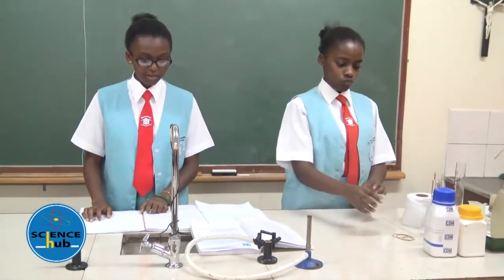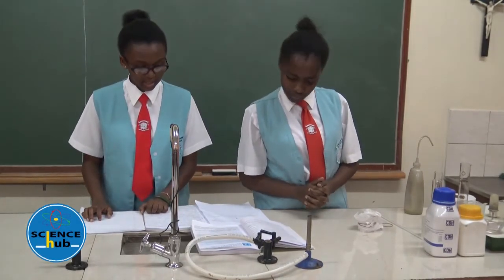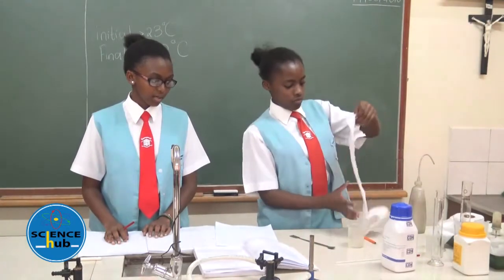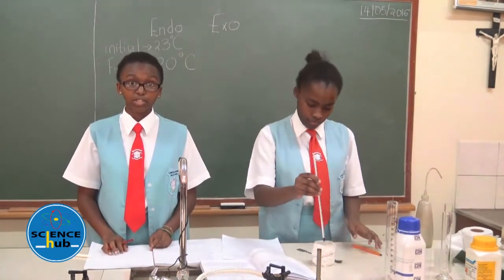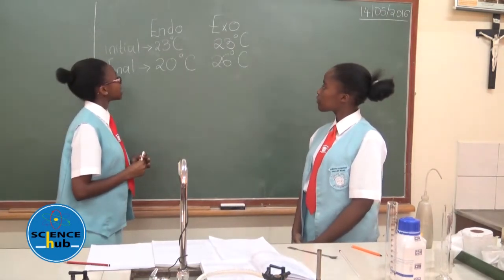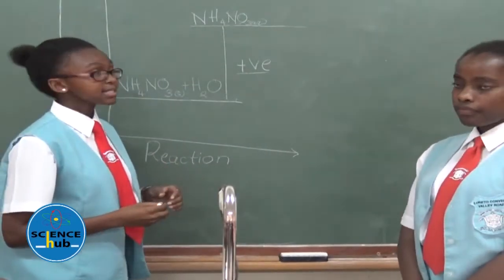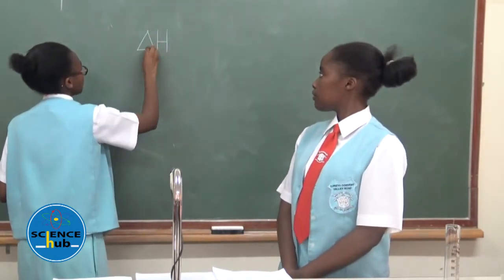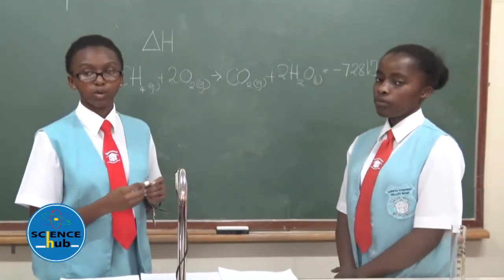SCIENCE HUB Loreto Convent Valley Road Chemistry Form 4 Lesson 2 Energy Changes KCSE